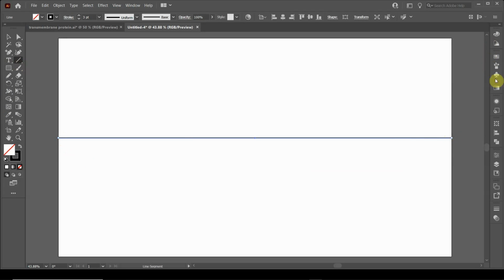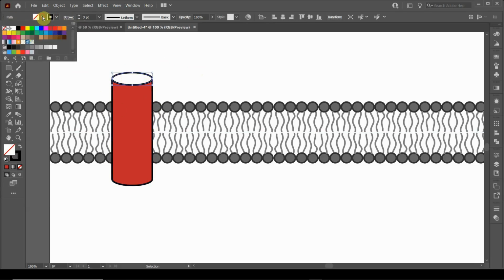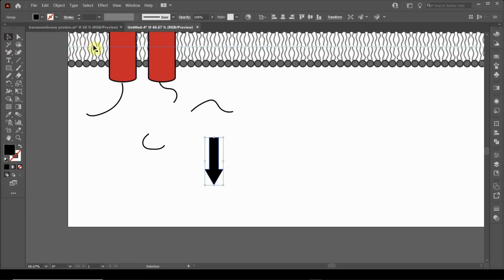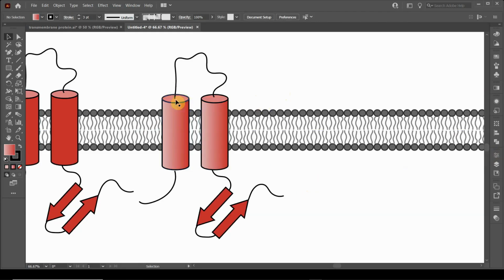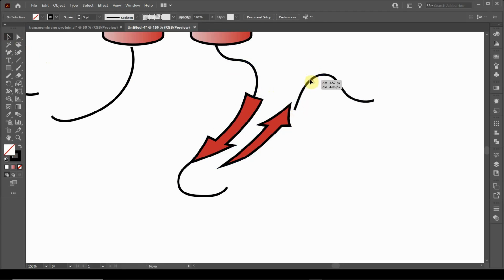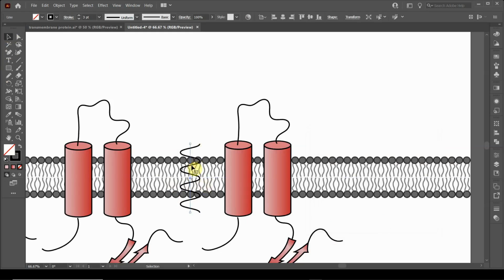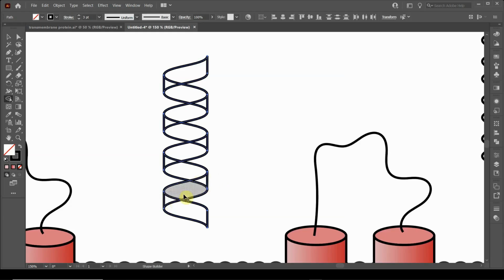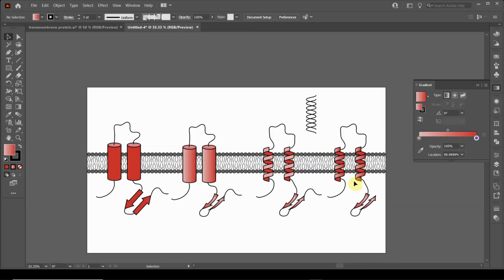Membrane Proteins in Adobe Illustrator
This video explains how to draw a transmembrane protein in Adobe Illustrator starting from simple where alpha helices are represented by cylinders to complex where alpha helices are represented by helices.  Also a beta-sheet is drawn using the warp mesh tool.